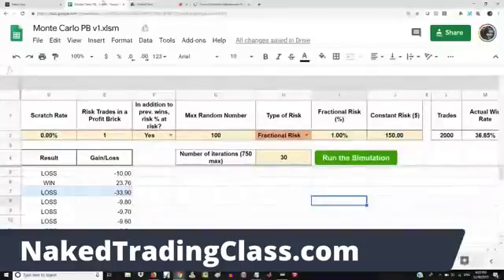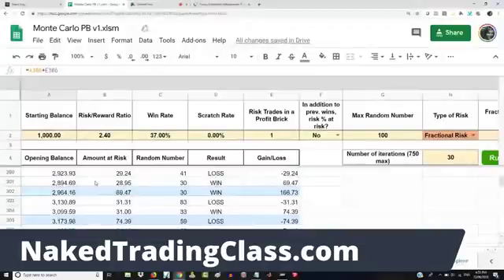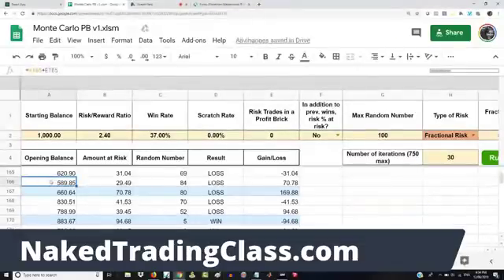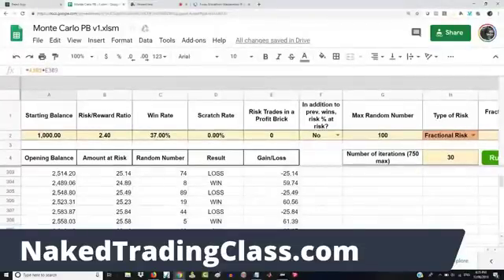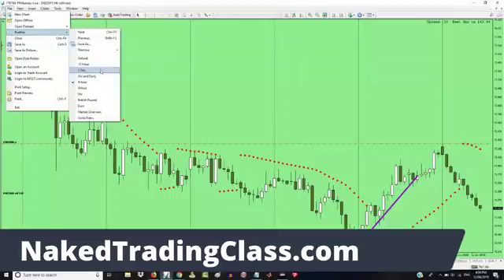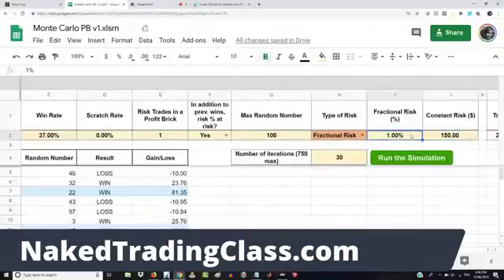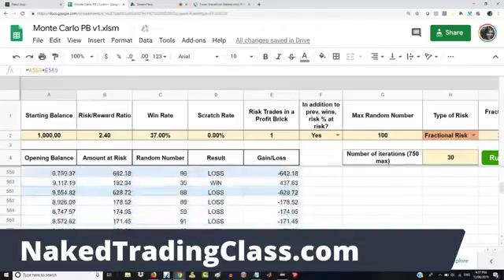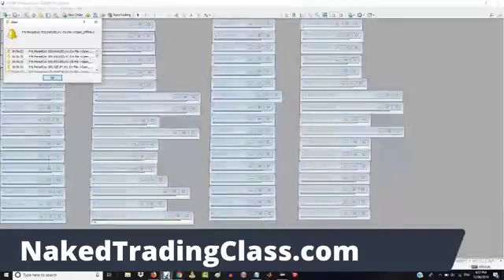Trading for Accelerated Profits (Which Method is For You?)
Go to NakedTradingClass.com for a free course about three account growth methods